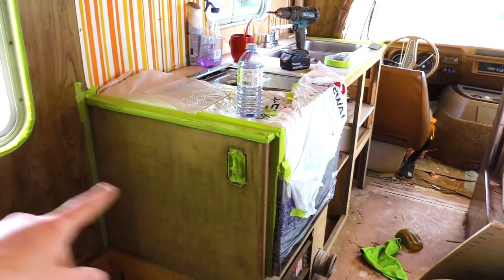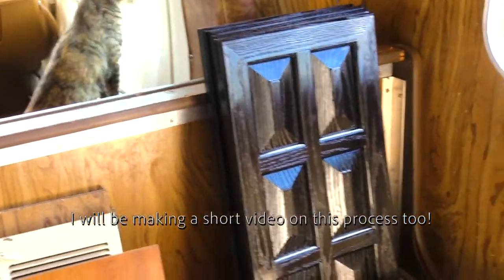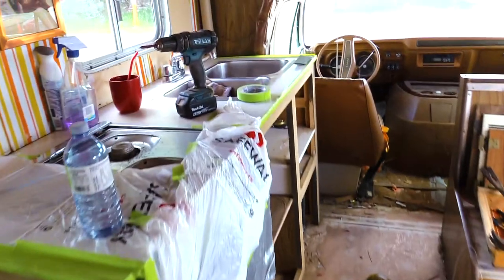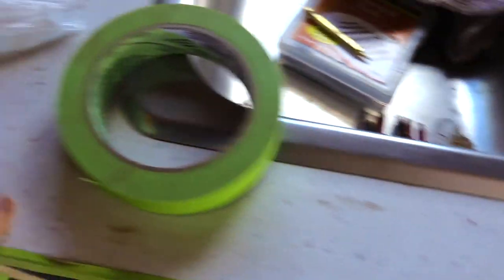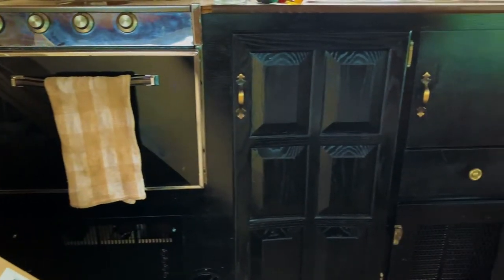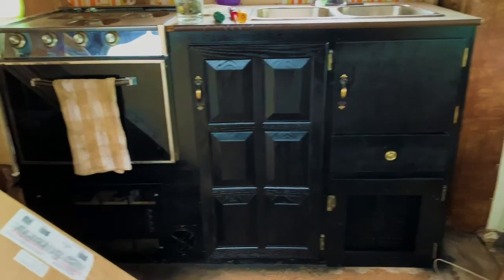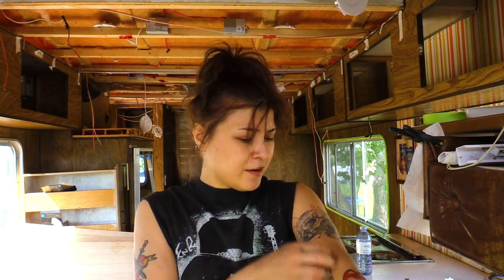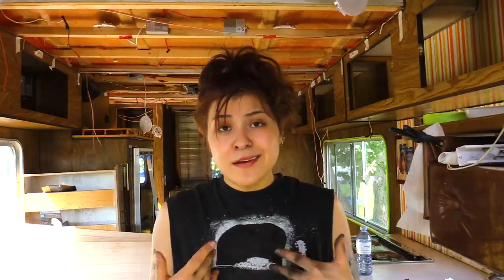Spray Painting Cabinet Boxes w/ a Rattle Can + current thoughts (camper renovation vlog)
Check out how I spray painted the cabinets with a rattle can (spray can) in this video! It's an informal technique that only masters of the rattle can will be able to do...but you just might be able too if you try hard enough. ;) Plus some current thoughts on my camper renovation.